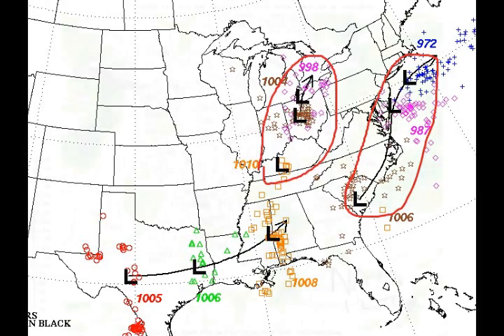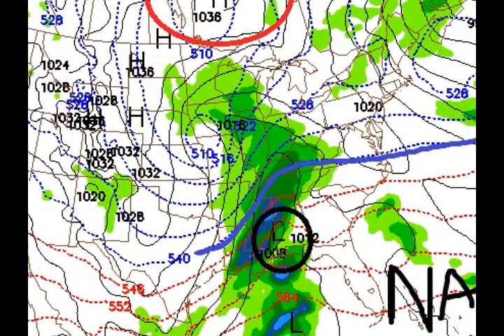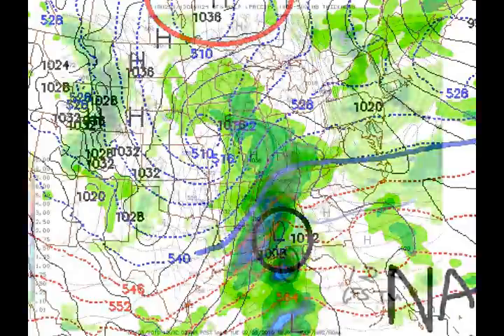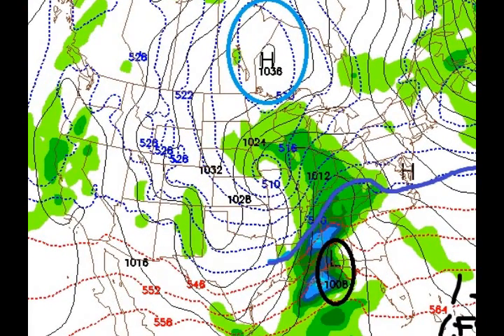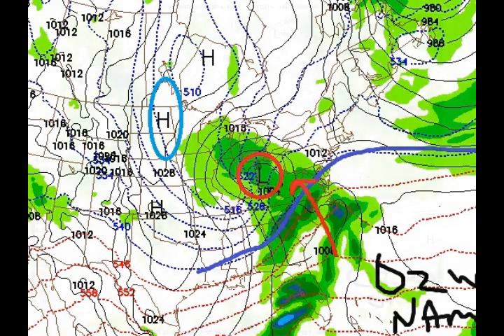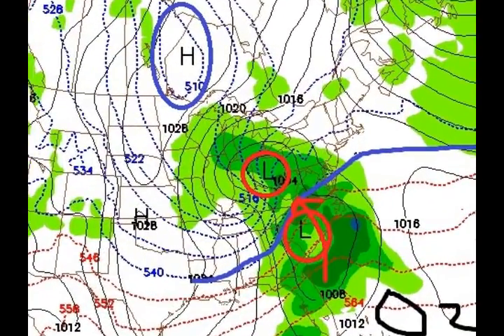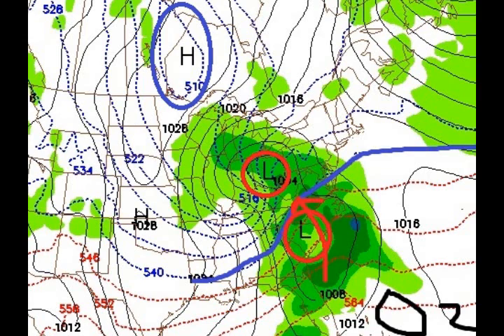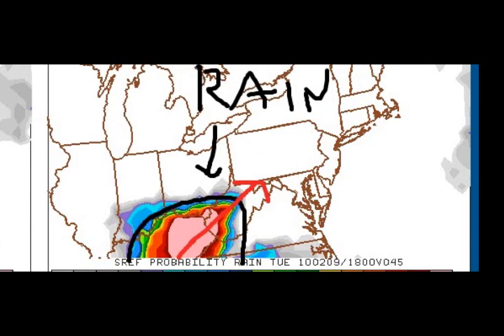ANOTHER Snow/Rain Storm? Yep. Weather Blender Blog Feb 8, 2010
Here comes ANOTHER storm system with more snow and rain and once again it all depends on exactly where you live.